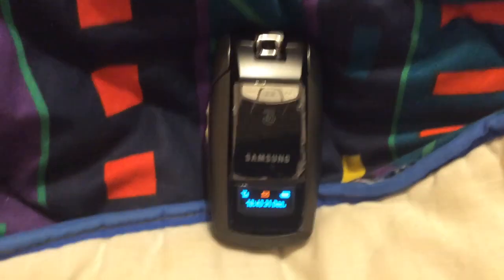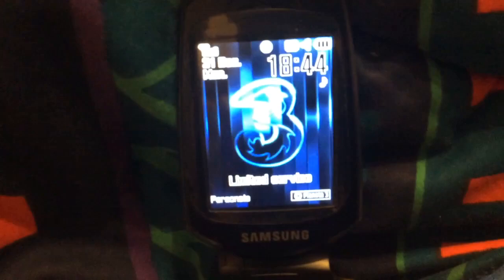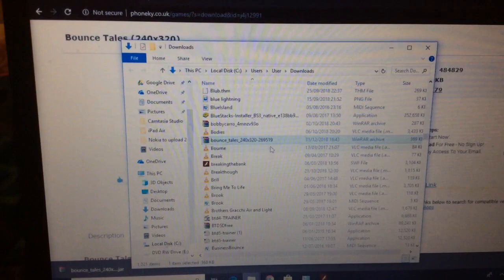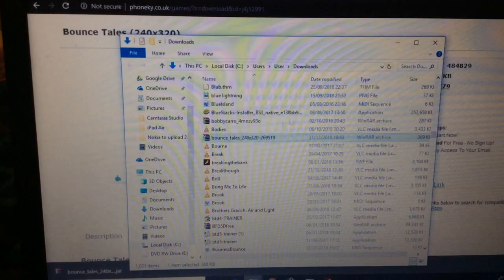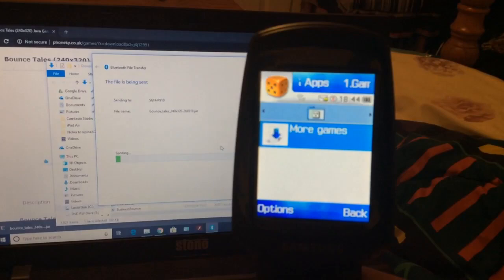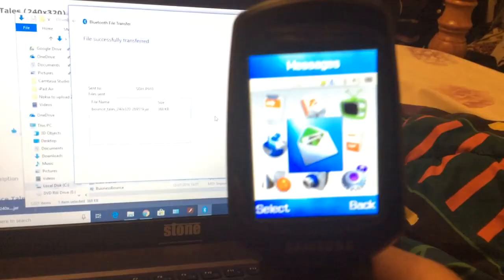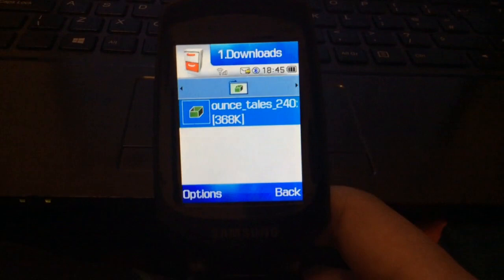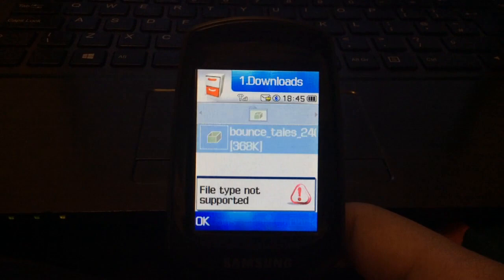Samsung SGH-P910 has no pre-loaded games (and you can't get more on the phone)!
Of course there is a "More games" in the Games & Apps folder, but as expected, it no longer works nowadays in 2018. I just get a "Service unavailable" message. So yeah, no pre-loaded games and you can't even get any on the phone! It doesn't even support the .jar file extension (which old feature phones like this use for its games).